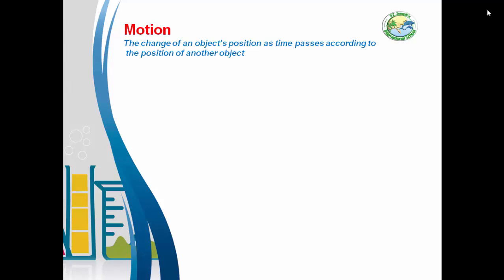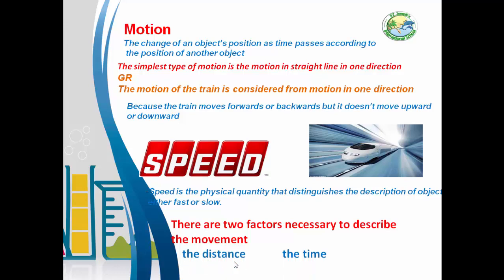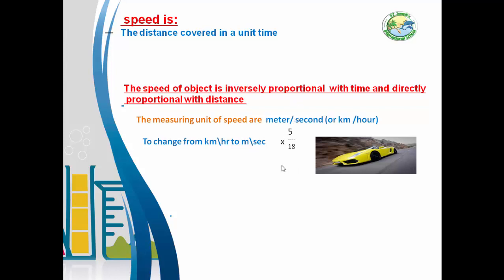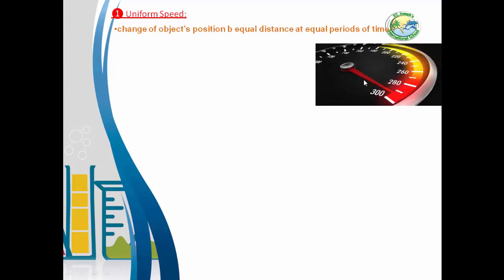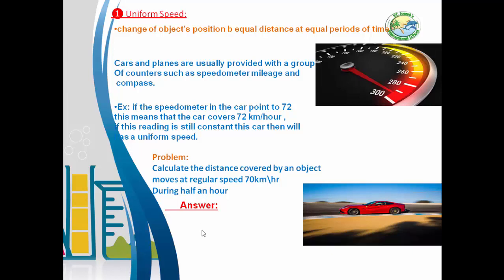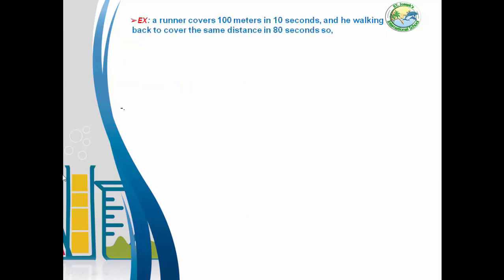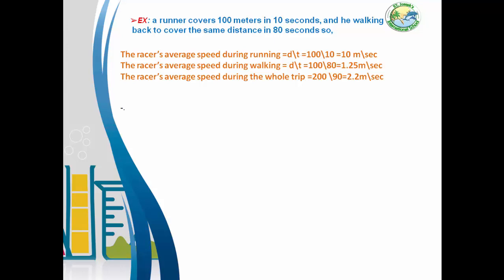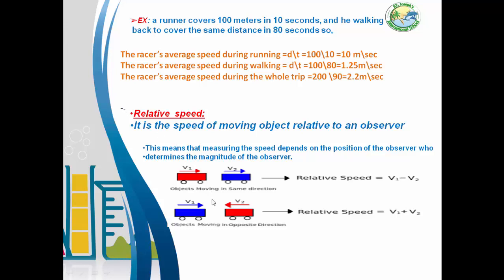prep3 science first term unit 1 forces and motion lesson 1 motion in one direction